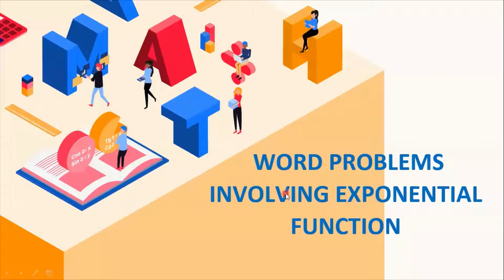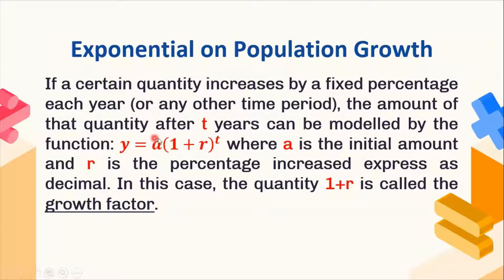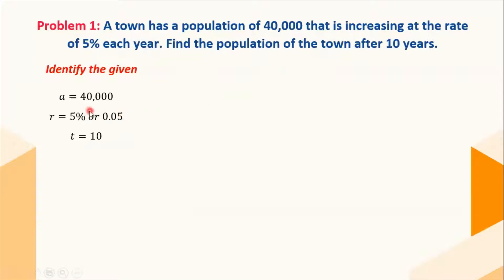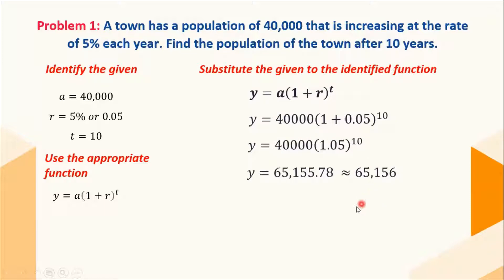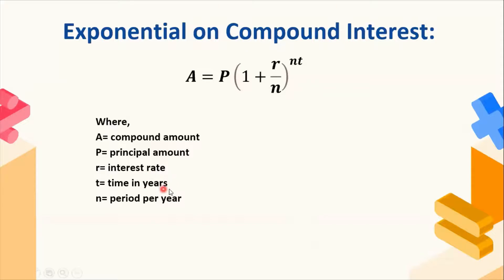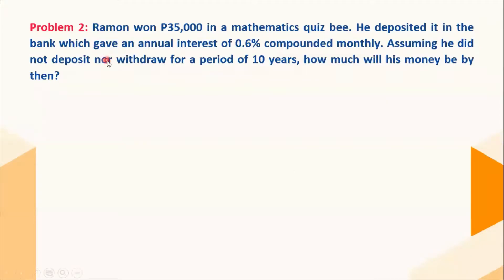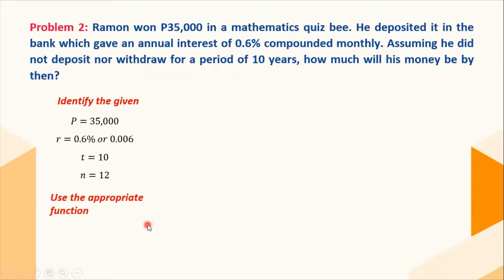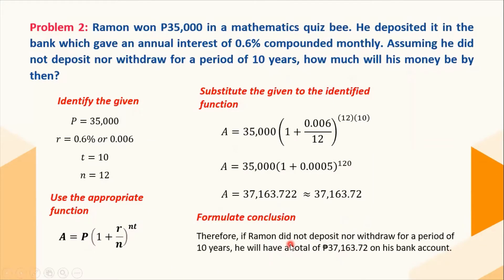Real-life Application of Exponential Function: Word Problems involving Exponential Functions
This video will discuss two examples on solving real-life problems involving exponential functions